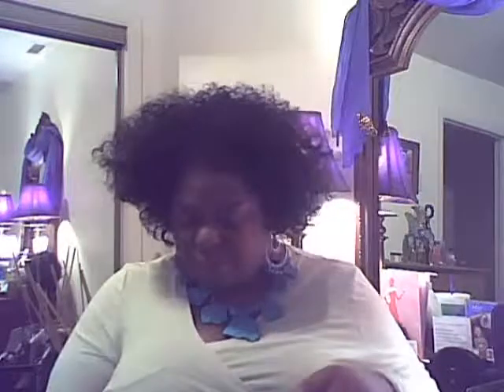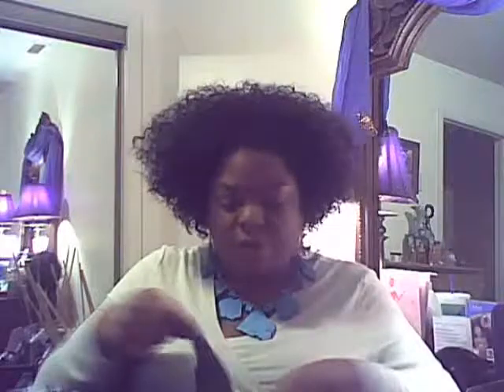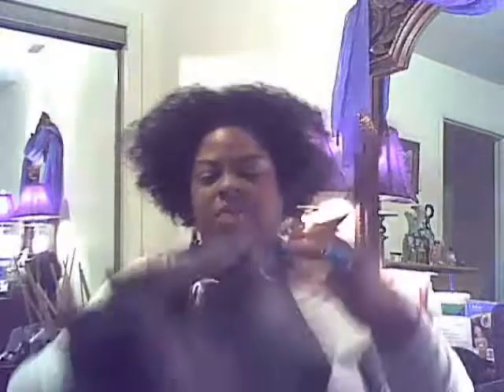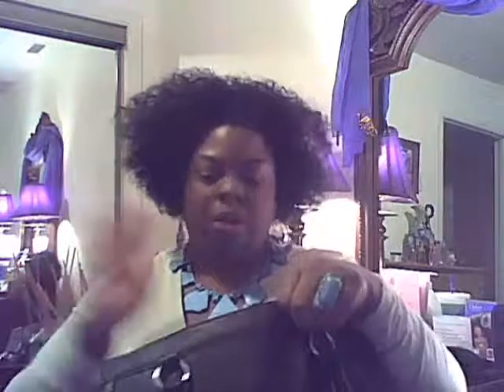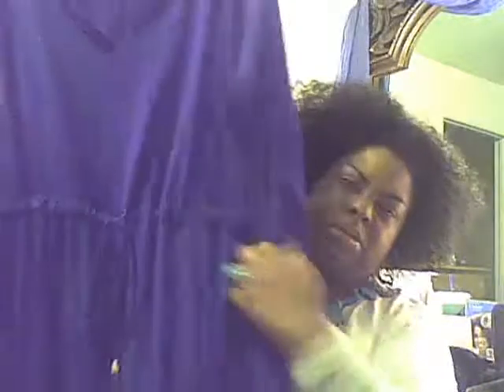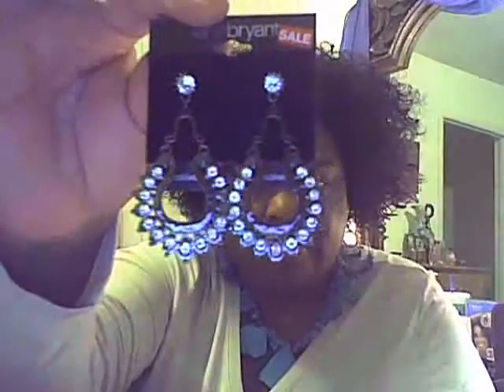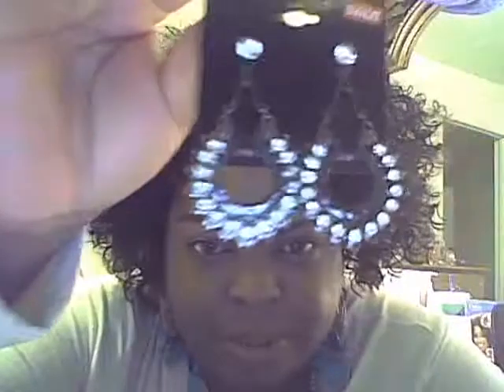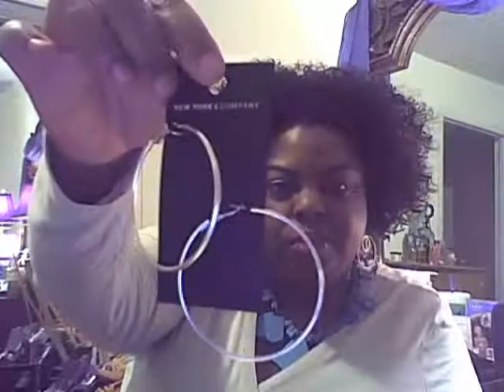Lane Bryant, Ross, Rugged Warehouse, Sam's Club Haul!.wmv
MIni haul, mini haul!